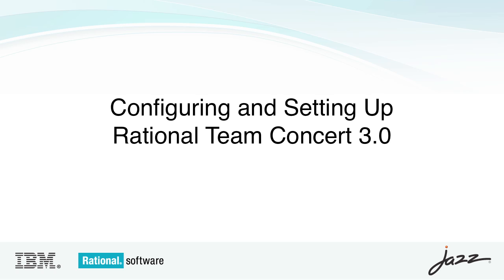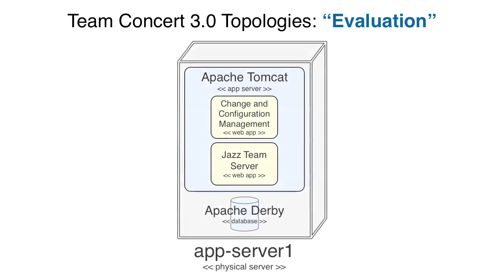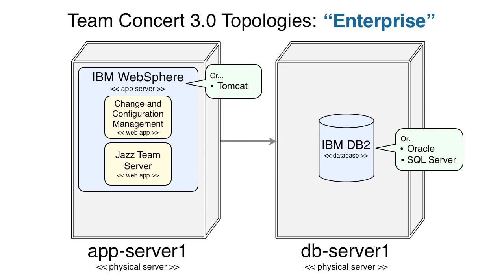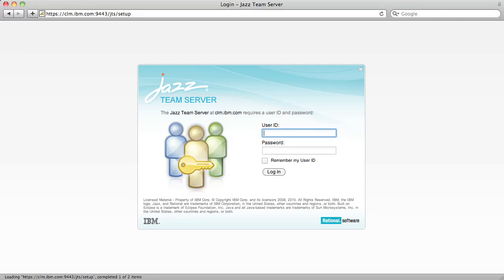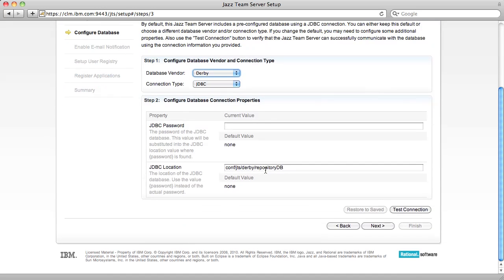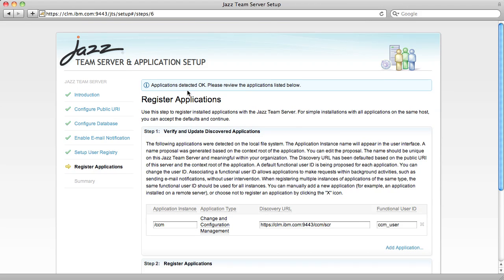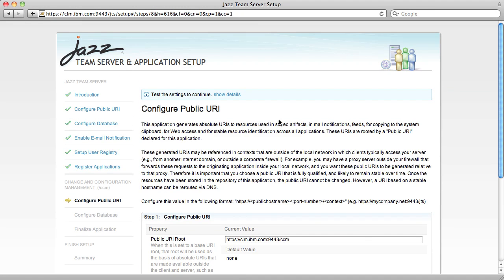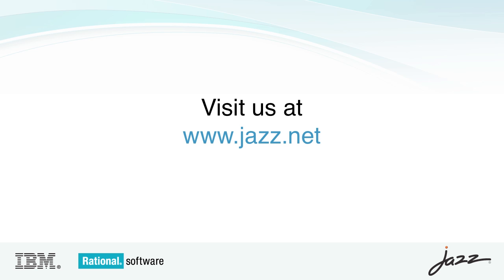Configuring and Setting Up Rational Team Concert 3.0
This video explains and demonstrates how to configure Rational Team Concert 3.0.